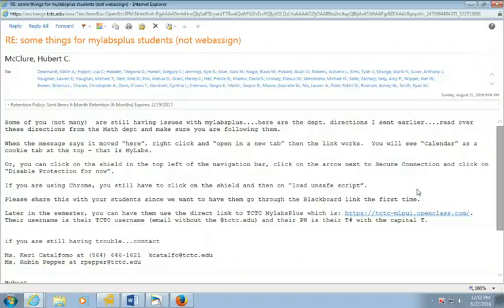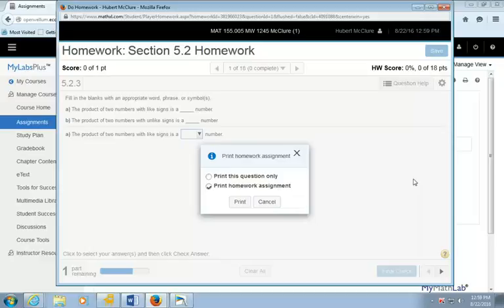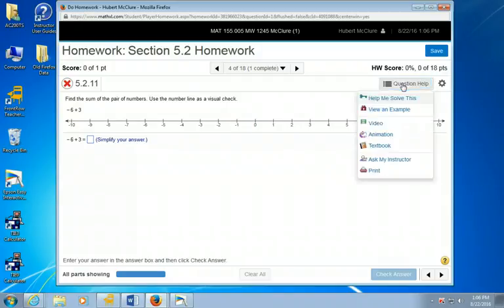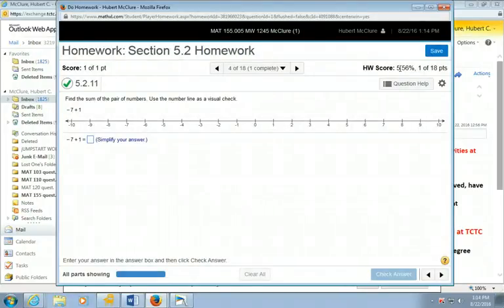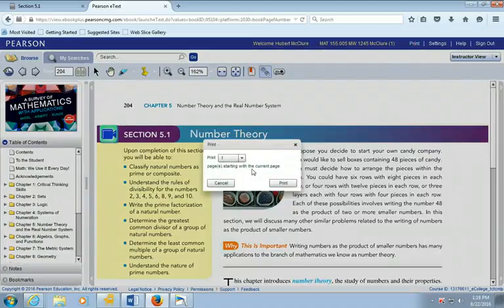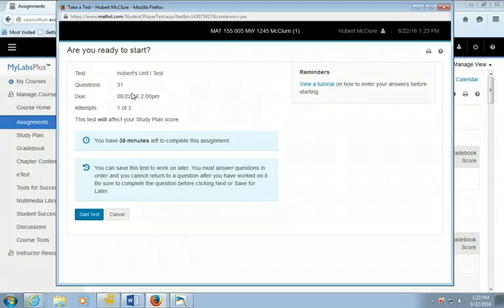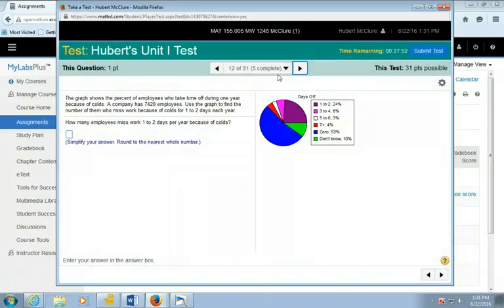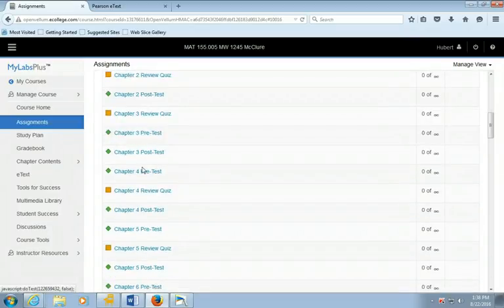2nd day - mylabsplus